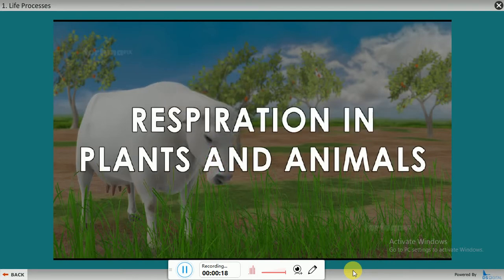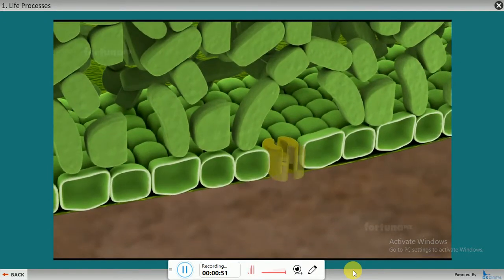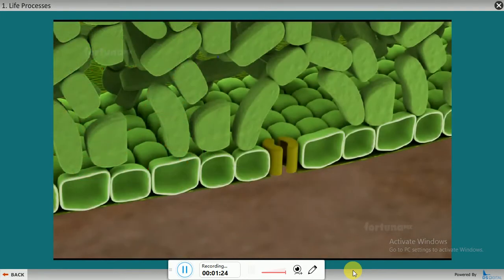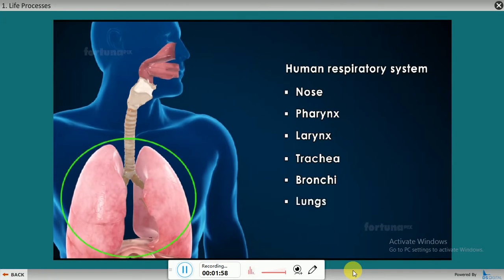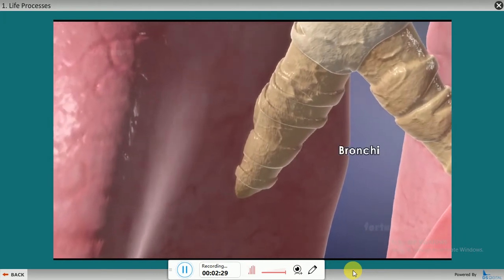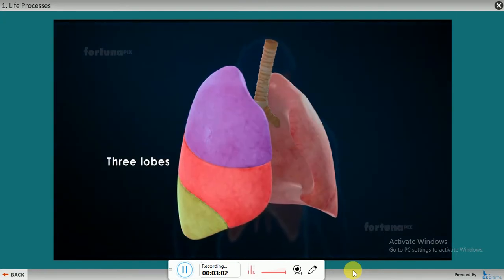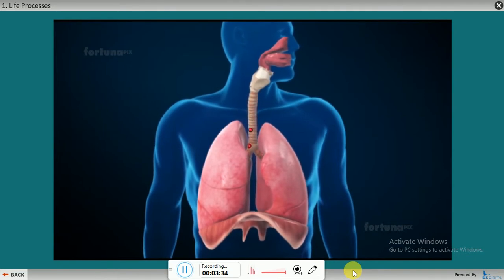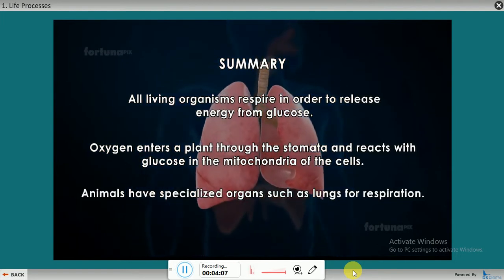RESPIRATION IN ANIMALS